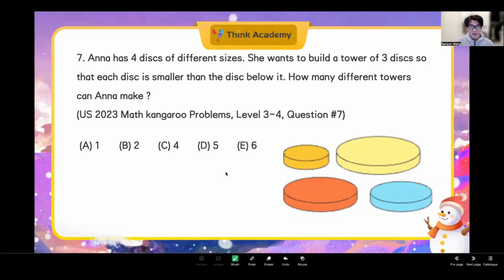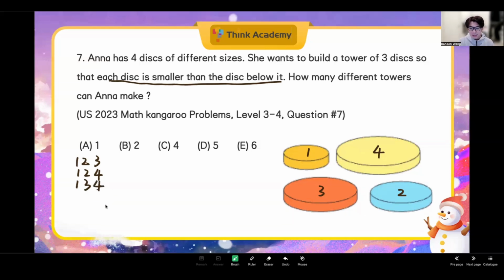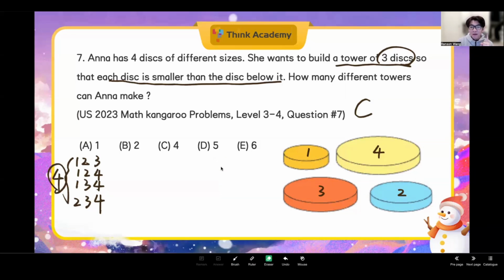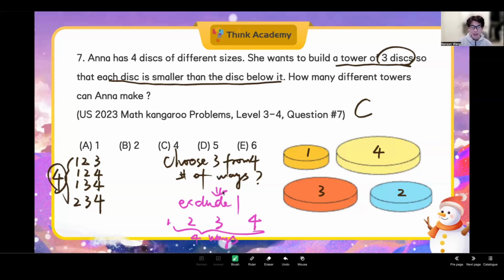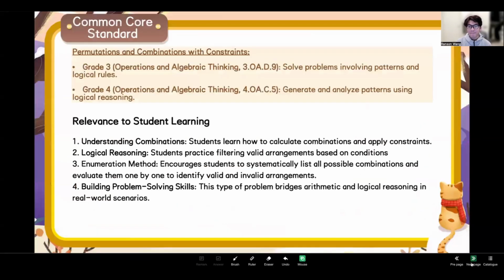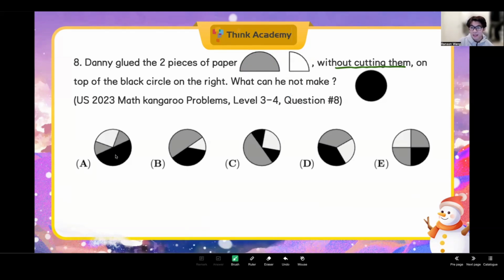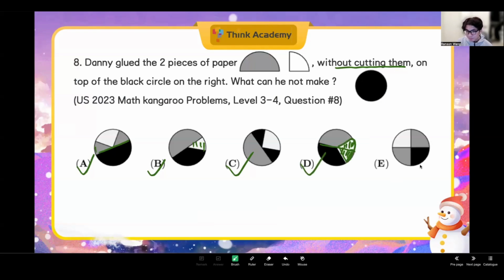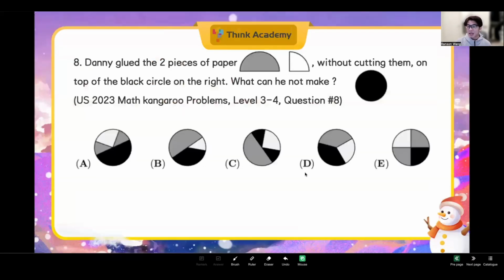US 2023 Math Kangaroo Problems Lv3-4 Question7&8